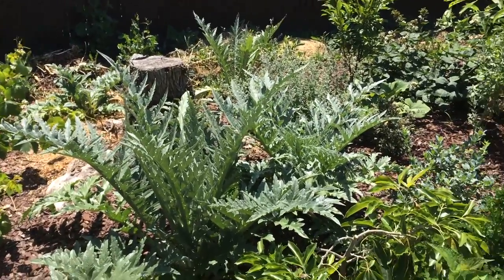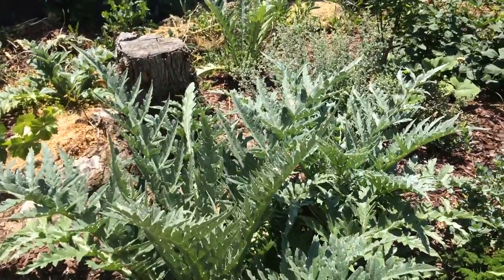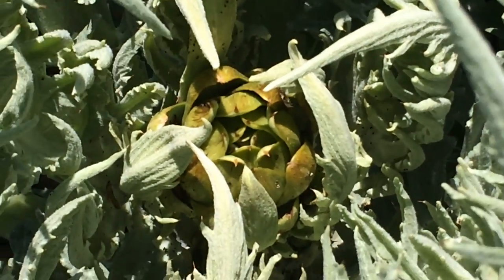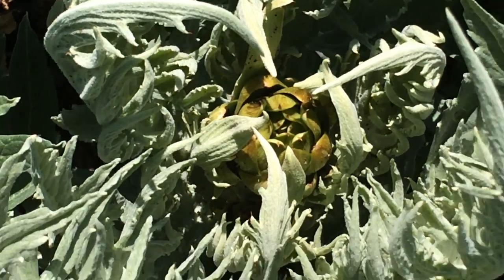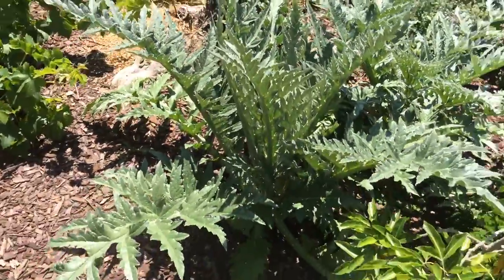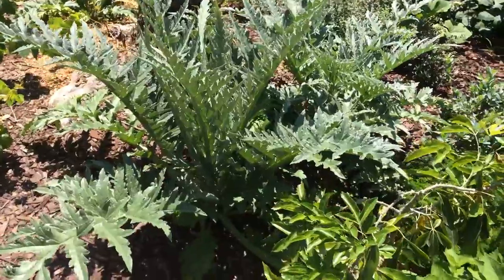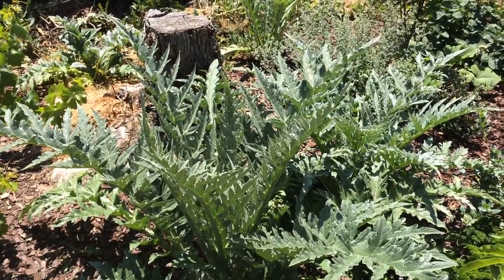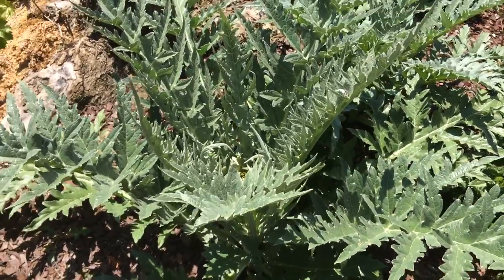First Artichoke Flower Bud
A growth update on my artichokes and finding my first artichoke flower bud.